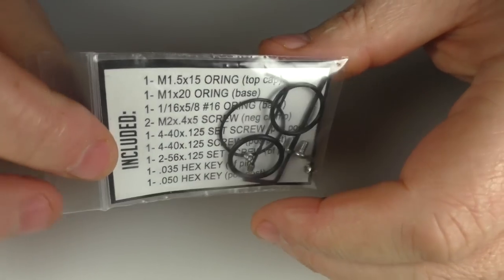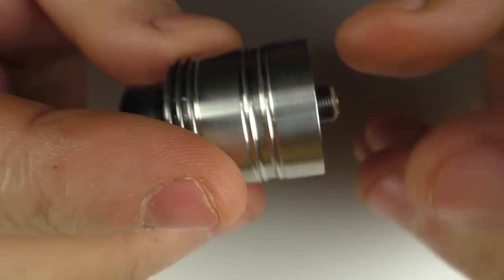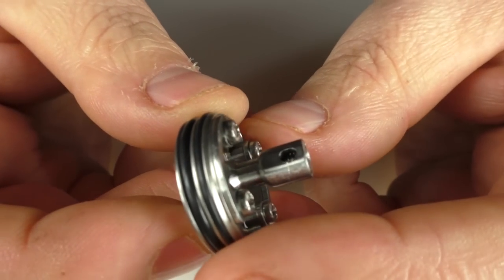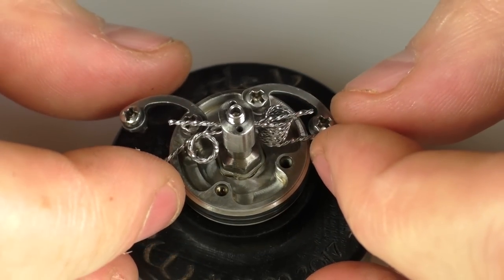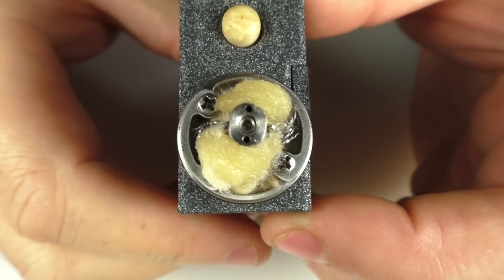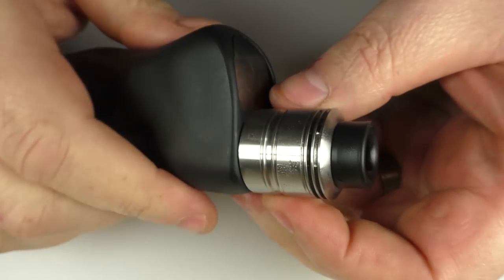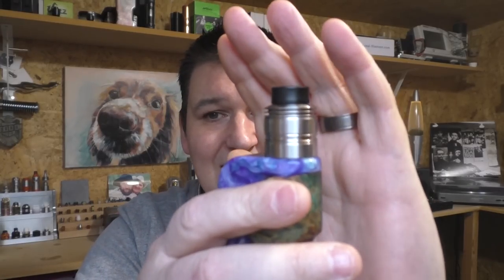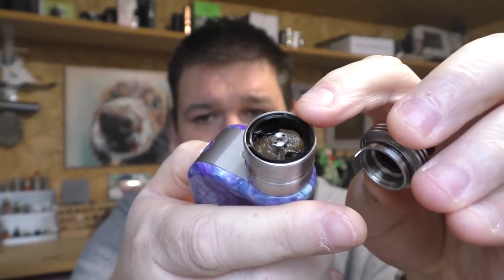The 502 RDA by Jai Haze Design and Raven's Moon Production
FYI - This atty was later raffled off with a mod and raise over 2 grand for a dog charity in the UK.

Links for purchase, FB page and online store.

Links:

Email - todd@toddsreviews
Equipment I use:

Panasonic  HC-V720
A Shed